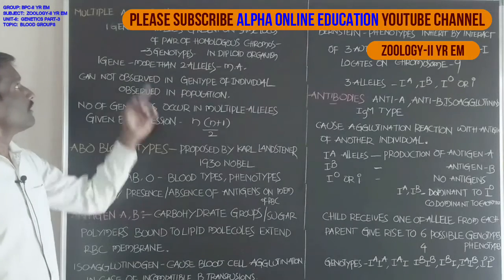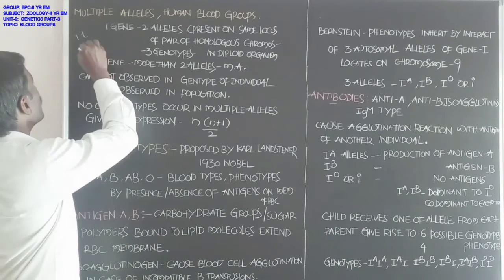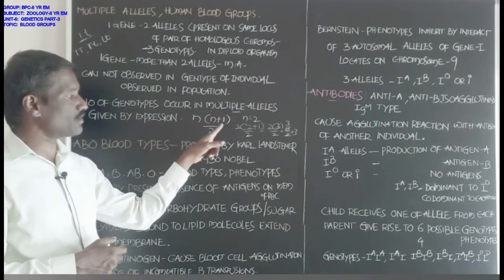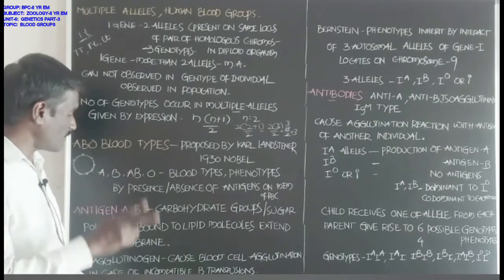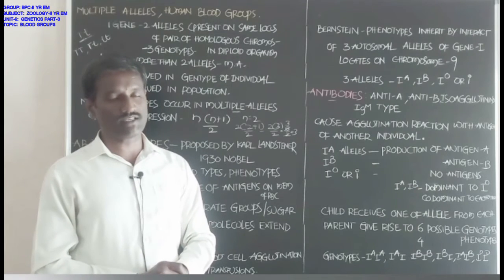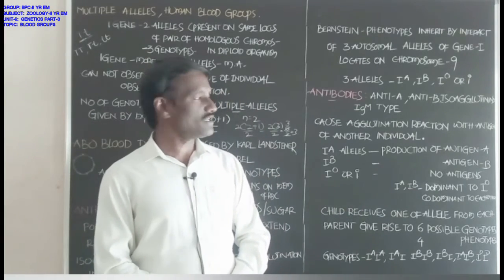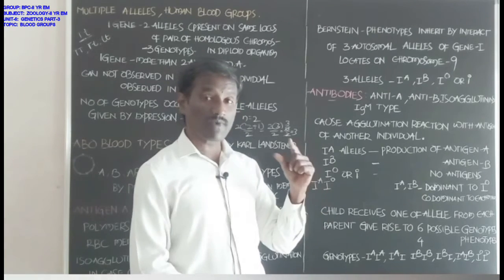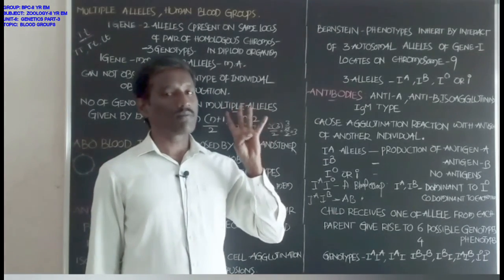INTER-II YR: ZOOLOGY-II EM: TOPIC: BLOOD GROUPS PART-3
INTER-II YR:  ZOOLOGY-II EM:
UNIT-VI:  GENETICS
TOPIC:  BLOOD GROUPS PART-3
Z2ENBLG115